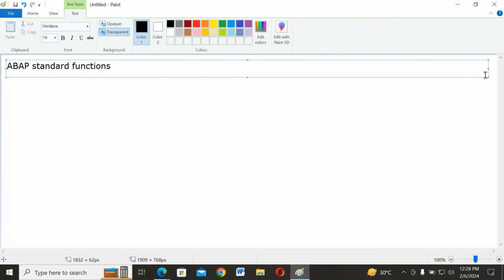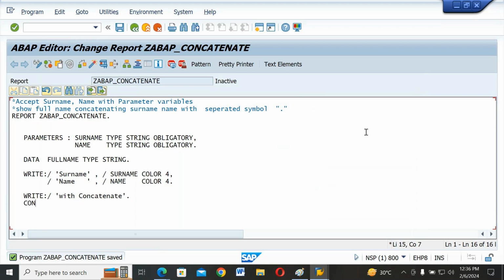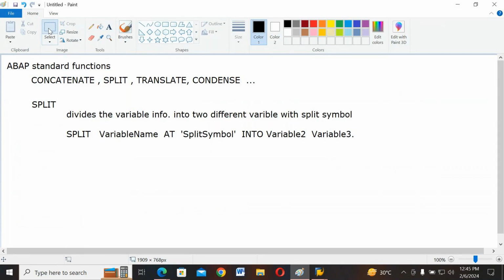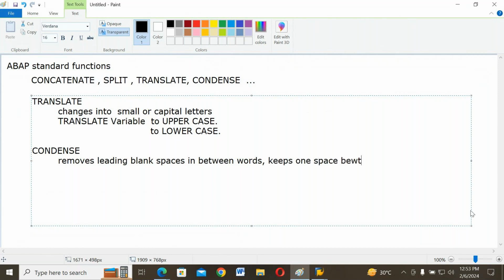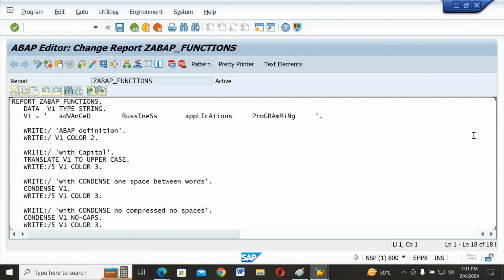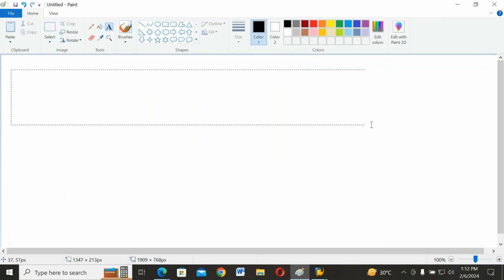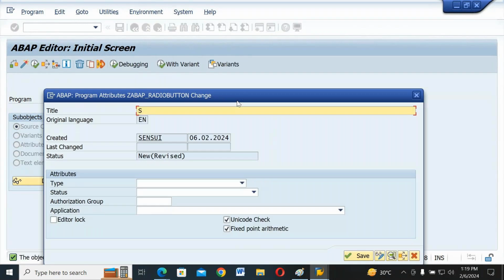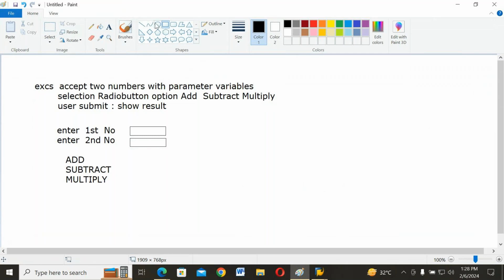Feb 06 Class